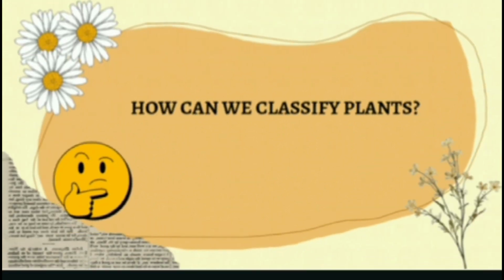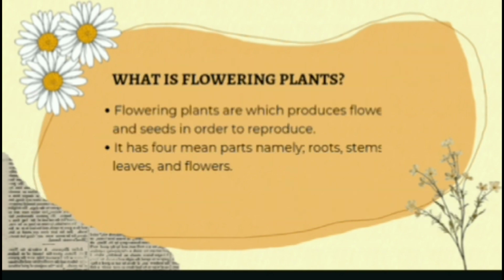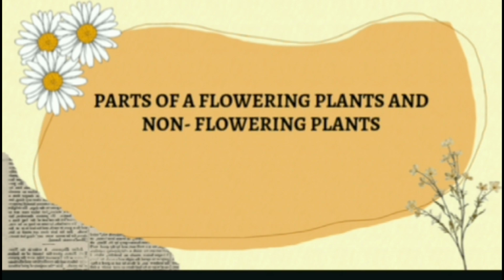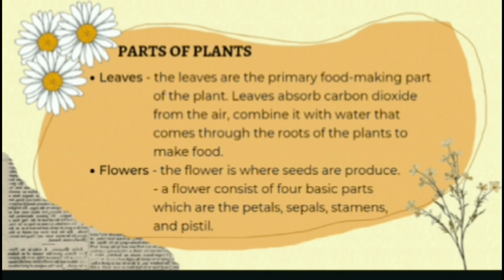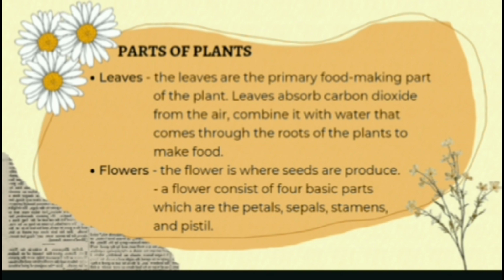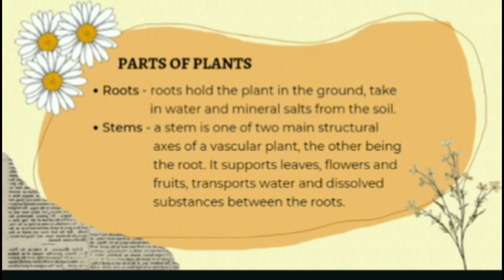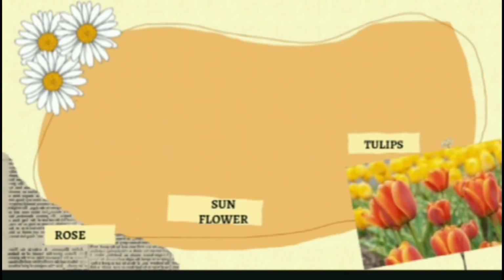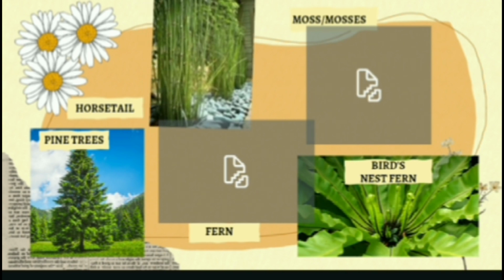FLOWERING AND NON-FLOWERING PLANTS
ITEC 11- living in the IT Era